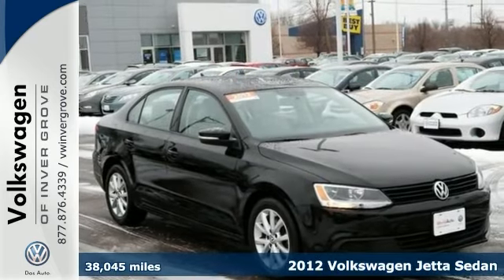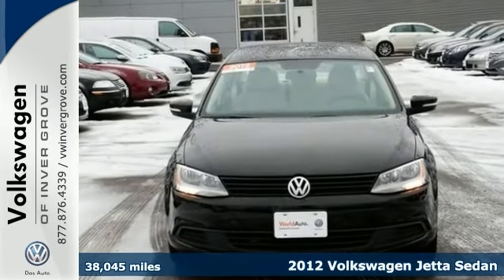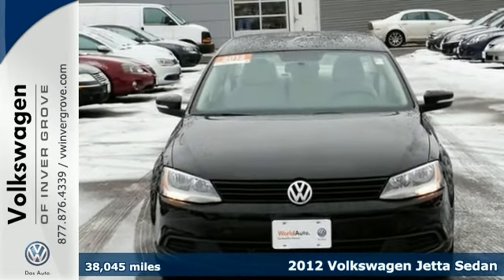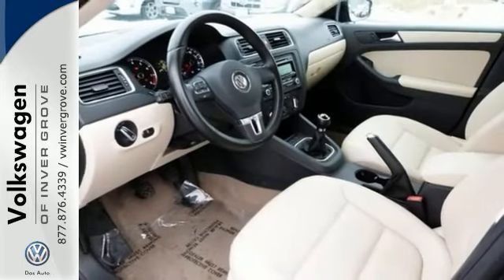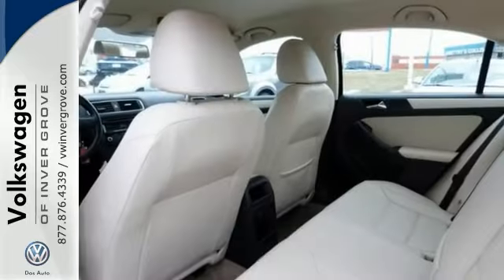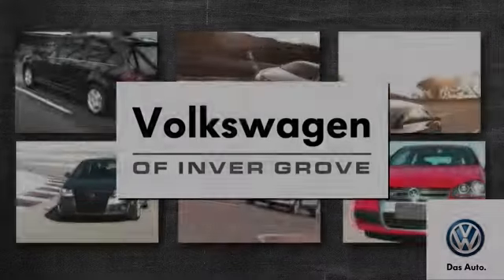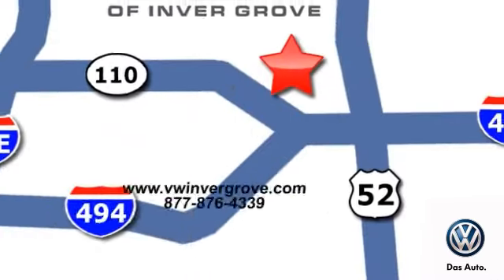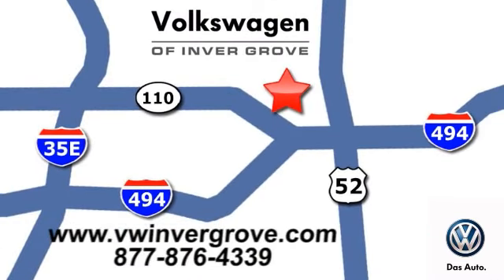2012 Volkswagen Jetta Sedan St-Paul MN Minneapolis, MN 73772V - SOLD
Year: 2012
Make: Volkswagen
Model: Jetta Sedan
Trim: 4dr Manual SE
Engine: 2.5 L 5 Cyl. Cyl.
Transmission: 5-Speed Manual
Color: Black
Interior: Cornsilk Beige
Mileage: 38045
Stock #: 73772V
VIN: 3VWBX7AJ0CM344348
5 speed! Stick shift! If you demand the best things in life, this wonderful 2012 Volkswagen Jetta is the one-owner car for you. Powerful brakes have a linear feel. A finalist for Motor Trend 2011 Car of the Year.

Address:
1325 50th Street East